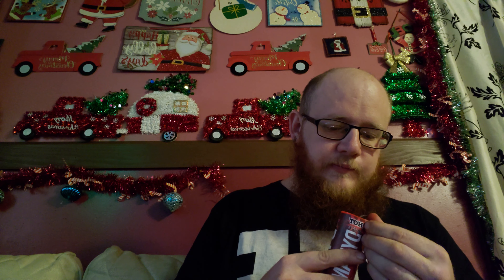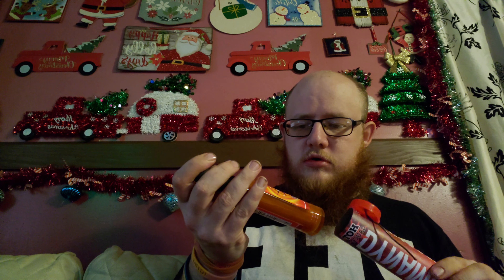Dynamite Hot Sauce Review